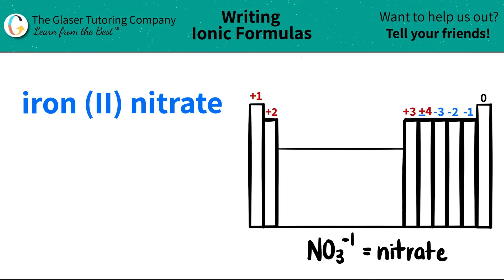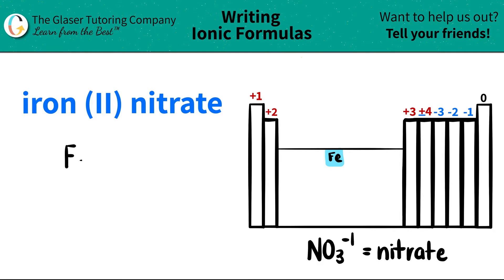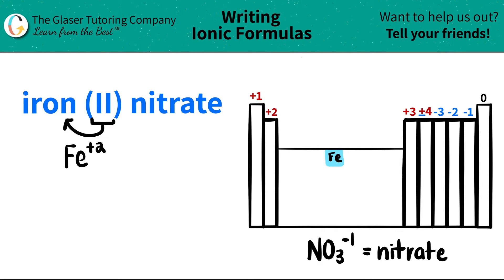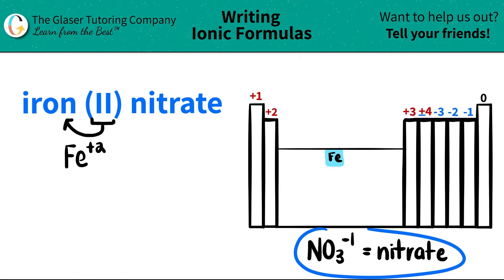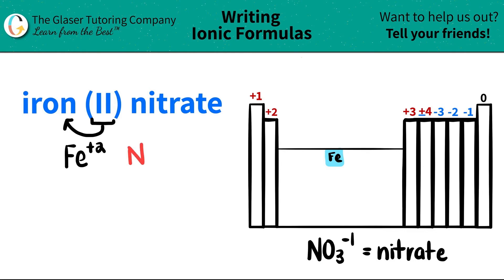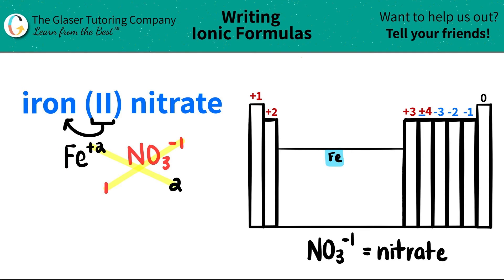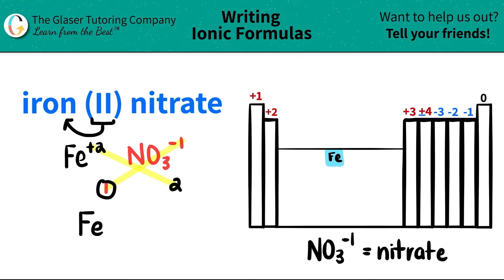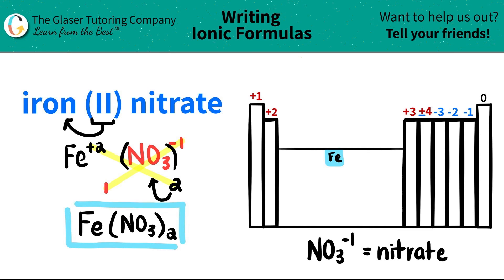How to write the formula for iron (II) nitrate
Write the chemical formula for the following compound:
iron (II) nitrate